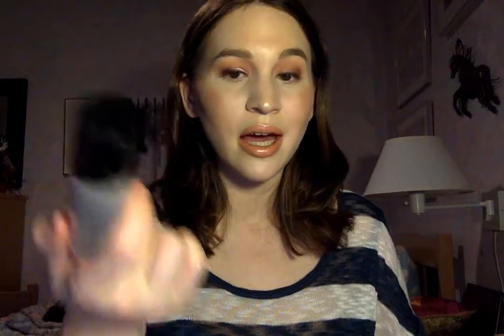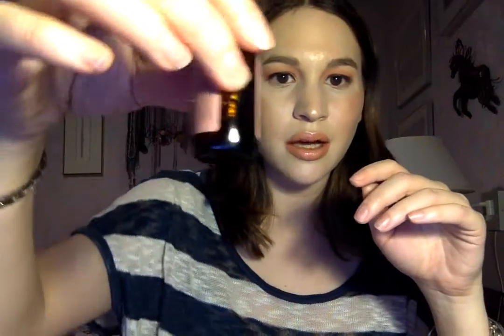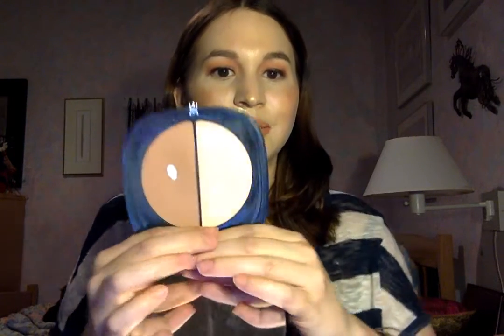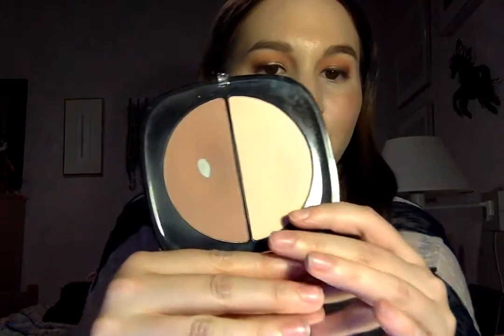More Products I've Used Up!!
Yay another products I've used up video lol. It's actually been awhile since I've filmed one lol so enjoy!!

What I'm Wearing:
Eyes: Too Faced Sweet Peach Palette, Too Faced Sketch Marker in Dark Espresso, Colourpop Gel Liner in Mr. Bing
Face: YSL Touche Eclait Fondation in B10 Beige, Too Faced Sweethearts Blush in Sparkling Bellini, Bobbi Brown Highlighter in Bronze Glow
Lips: Jouer Long Wear Lip Creme Liquid Lipstick in Creme Brûlée with Colourpop Ultra Glossy Lip in Tight Fit on top